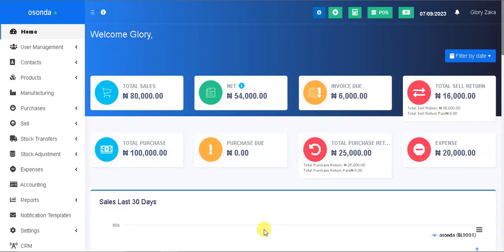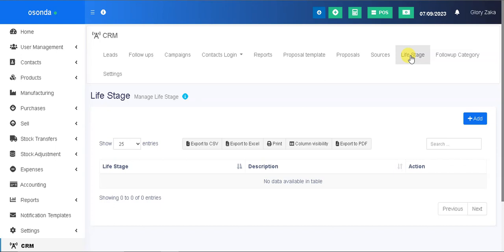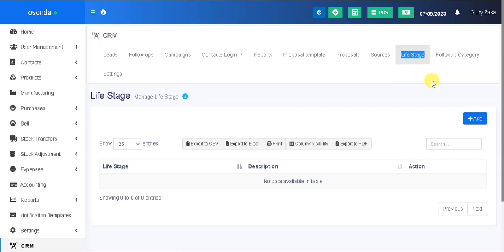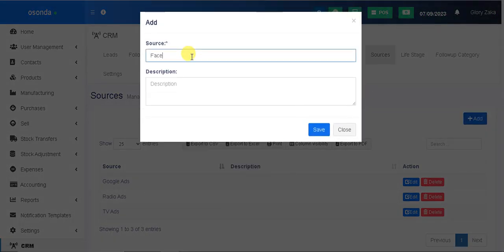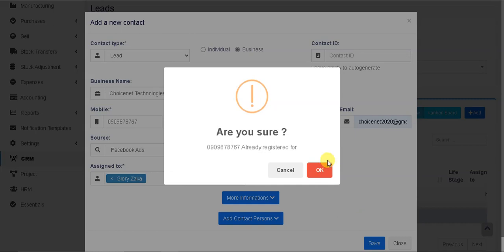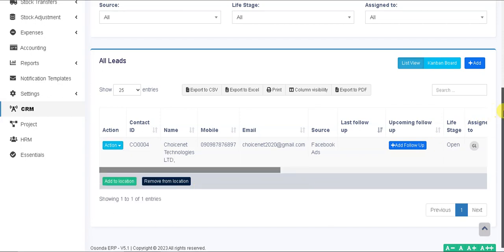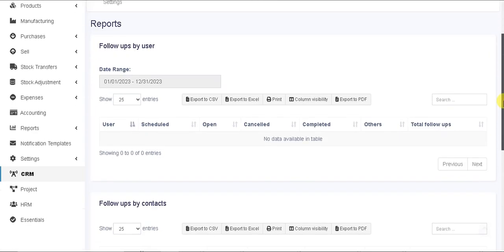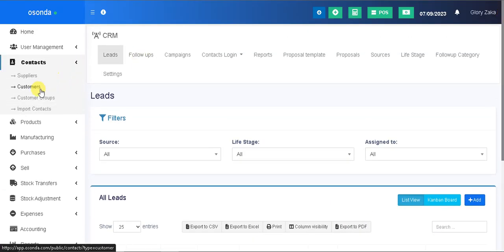CRM - Manage Leads | Life Stages | Convert to Customer | Run Campaign | FollowUP | Assign Lead